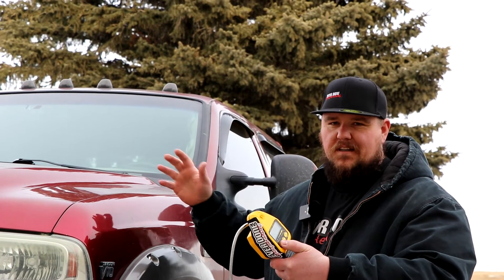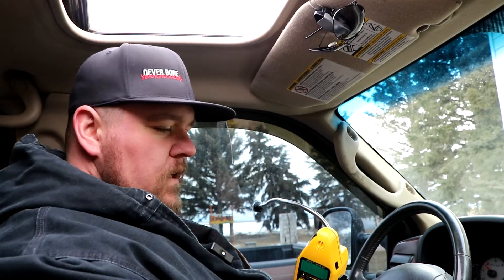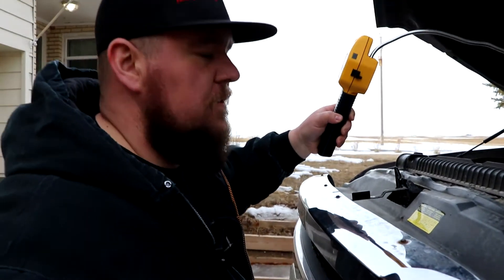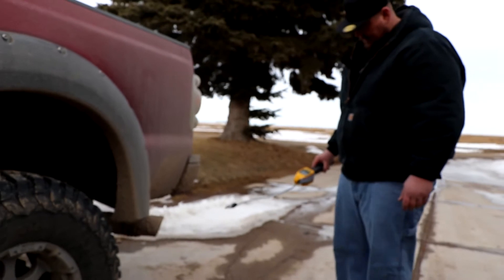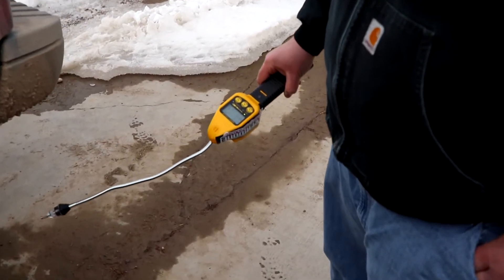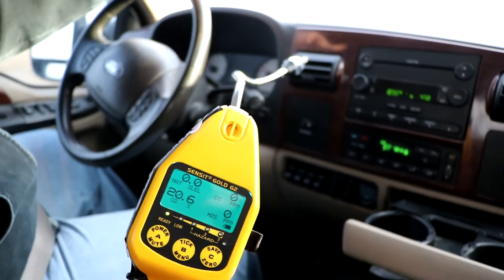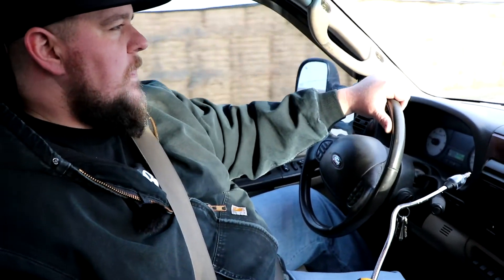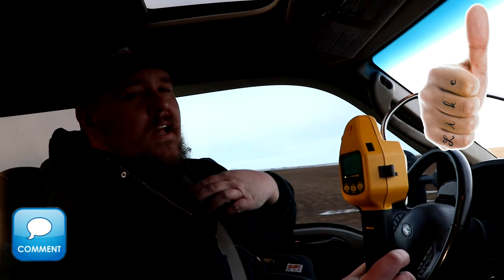Never Done Super Duty Carbon Monoxide Testing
Clint thinks he can smell exhaust gas in the interior of the Never Done Super Duty while he's driving, so today he's going to find out! Clint uses a professional grade carbon monoxide monitor and compares it against a standard wall mounted household carbon monoxide/smoke detector. He does a cold start on the 2005 Ford with the 6.8L Triton V10 and monitors carbon monoxide levels inside the vehicle from the heating vent and shows you the readings as the testing progresses.

After testing the lifted truck cold he allows the engine to warm up and tests the CO levels on several different heating modes including defrost.

Once the interior testing is complete Clint Grover goes under the hood with the mighty ford 3 valve v10 to see if he can detect any exhaust leaks with the carbon monoxide tester followed by a full walk around of the lifted F350.
Clint goes over what levels of carbon monoxide (co) are safe and when the PPM becomes dangerous.
Finally he takes the truck out for a drive to compare the results of the parked testing to those in a driving situation followed by a summary of the results he found.